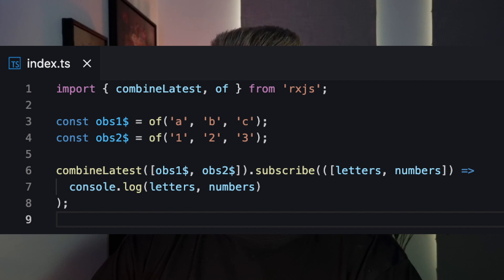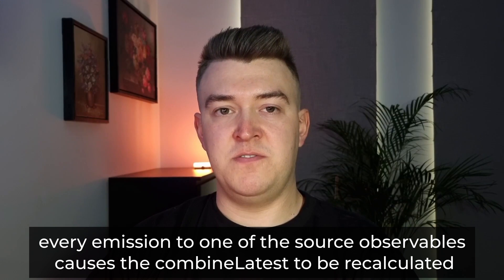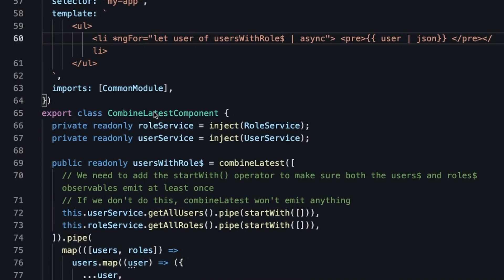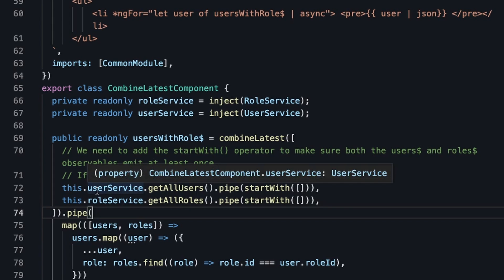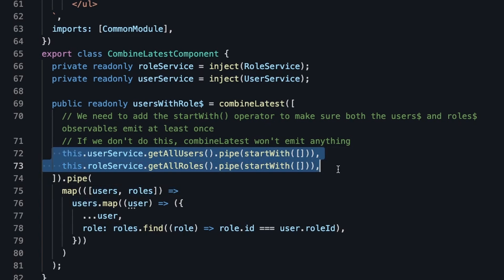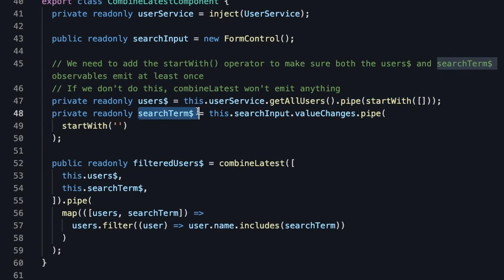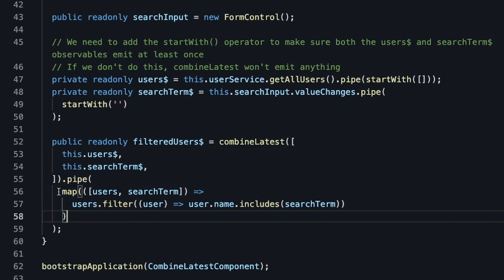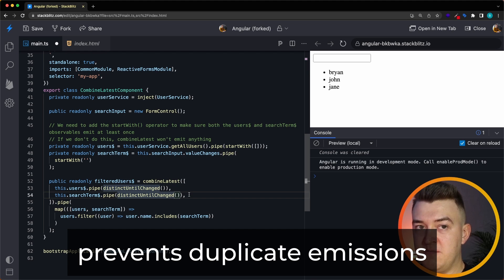RxJS combineLatest: how it works and how you can use it in AngularLatest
The combineLatest operator combines multiple observables into one and emits them all when one of them changes.
In this video, we’ll cover:
- how the combineLatest operator works
- pitfalls when using combineLatest
- how we can use it in our Angular applications

00:00 - Start
00:39 - How combineLatest works
00:54 - Common pitfalls and things we should be aware of
01:58 - Example 1: enriching data with combineLatest
04:06 - Example 2: Reactive typeahead